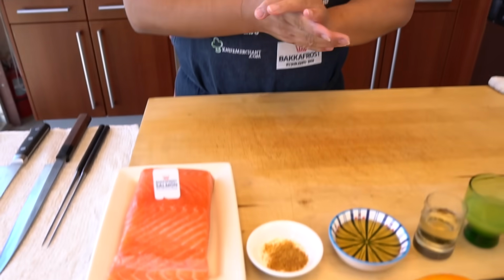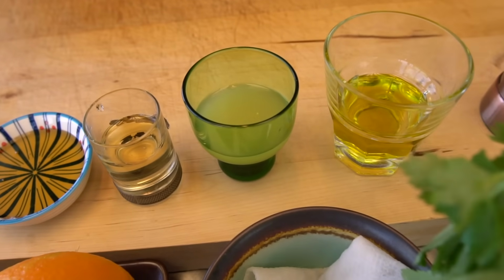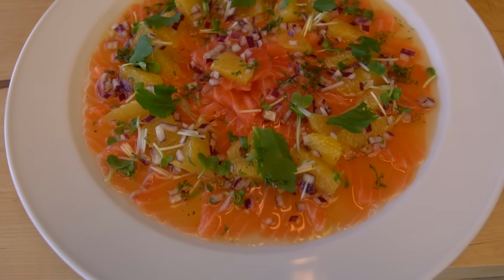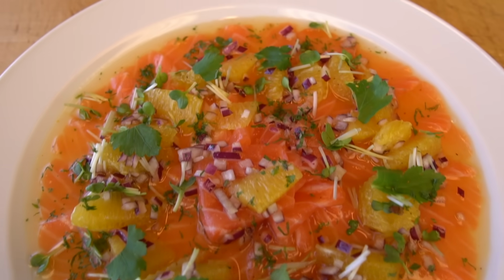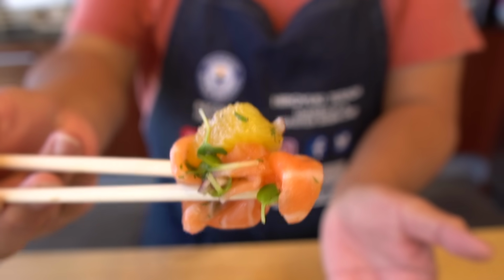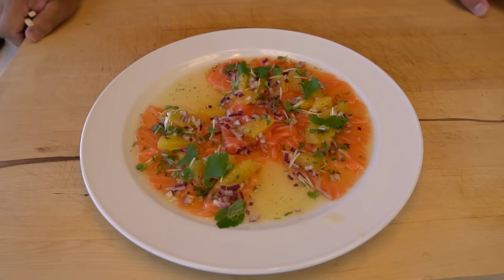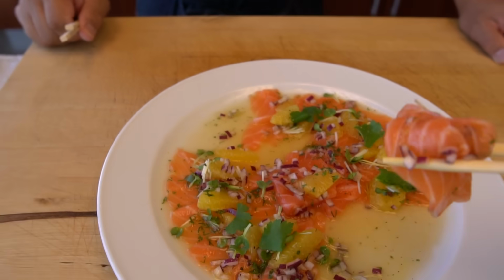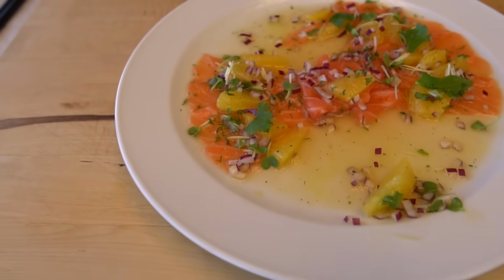How To: Tropical Salmon Carpaccio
I was using Bakkafrost Salmon back in 2014 when NoVe was open; when I tried it over 6 years ago, I was convinced it was by far, the best tasting, highest grade salmon I have ever tried. Just recently, Bakkafrost chose me to be their brand ambassador and I can't be more honored. You can try this salmon that is not only GMO and antibiotics free, the feed they use is also parasite free, something we have been stressing since I have started my channel. Go to bakkafrostshop.com order from their website. Fresh or frozen, their salmon is of the highest grade you can simple defrost, slice and eat raw. The best quality you have ever tried. If you're a restauranteur, serve this to your patrons; they will thank you for it. If you're in middle America and can't find quality salmon at your local marketplace, order this and enjoy the best salmon, hands down. Enjoy!

Tropical Salmon Carpaccio from Master Sushi Chef Hiroyuki Terada

Send fan mail and products to be reviewed to:
Hiroyuki Terada
6815 Biscayne Blvd,
Suite 103-451

Knife Merchant
7887 Dunbrook Road
Suite H